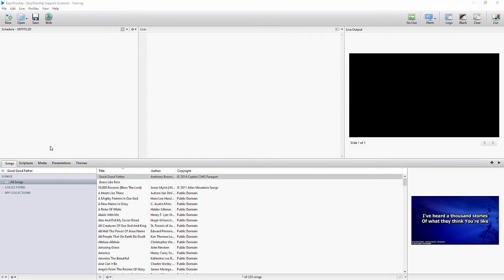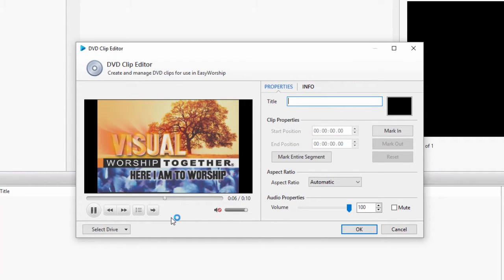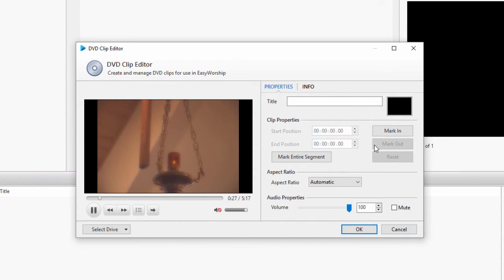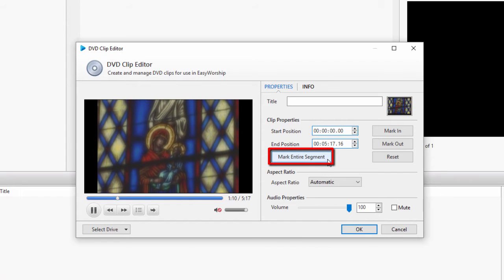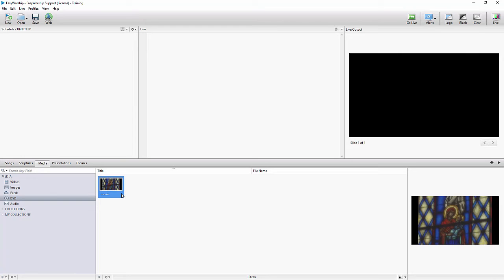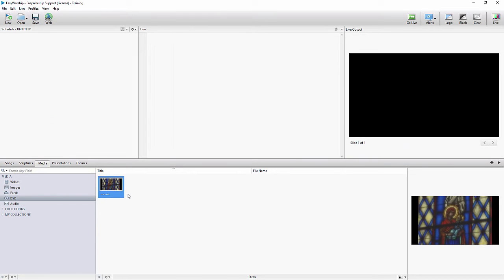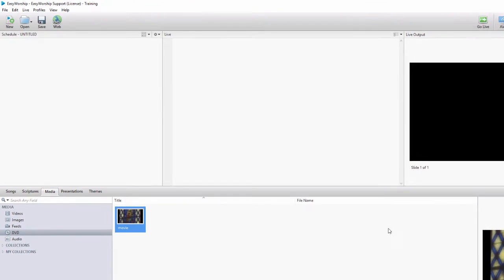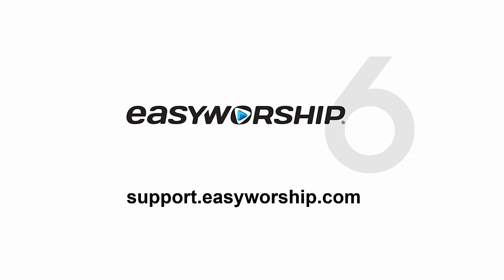How to Create a DVD Clip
This video will show you how to create a DVD clip in EasyWorship